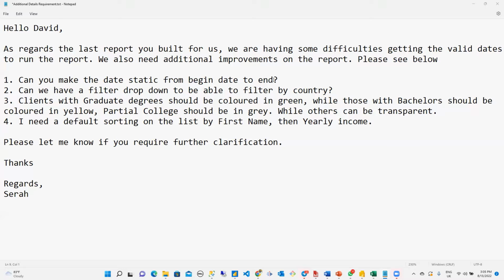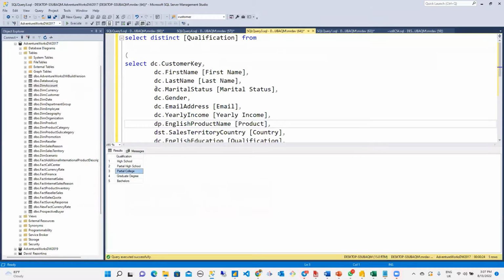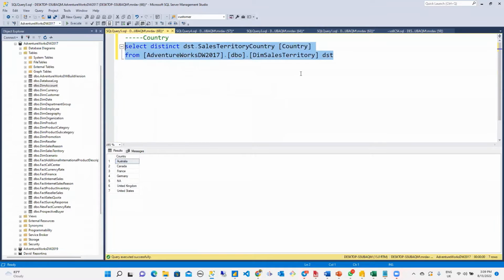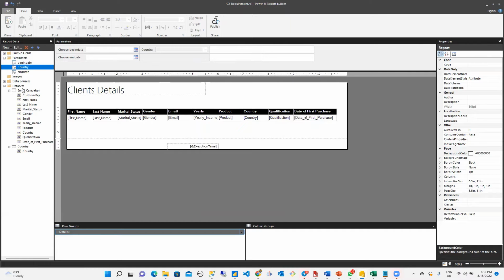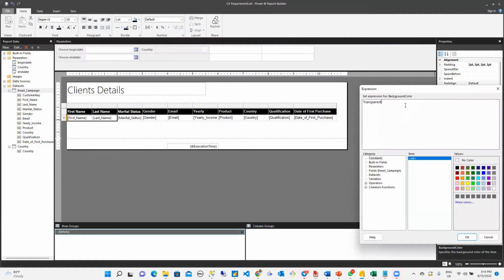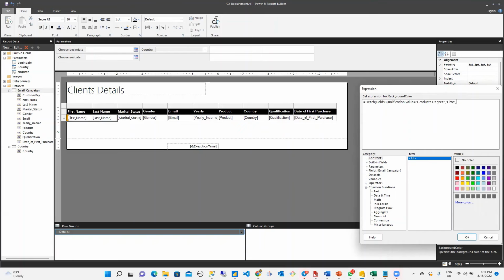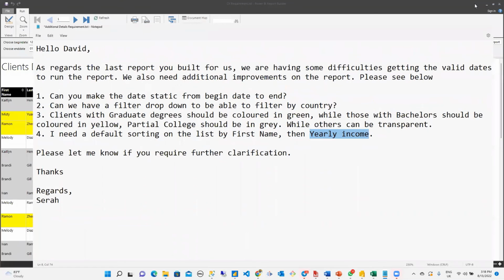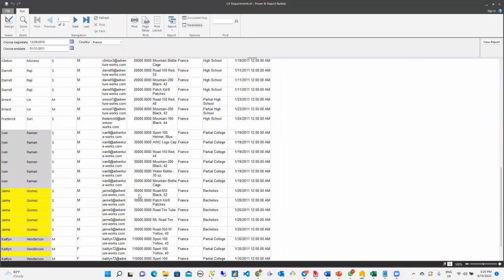How to Build a Report in SSRS - Beginner's Guide to SSRS | Part 1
This is the part 2 of my video where I described how you can build a report in SSRS based on user request.